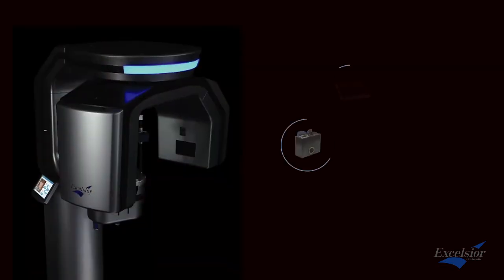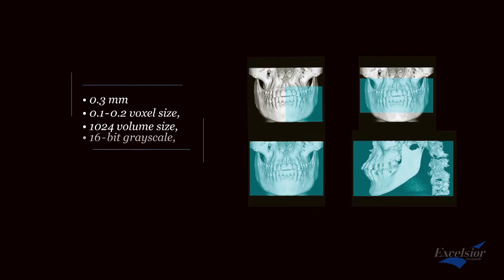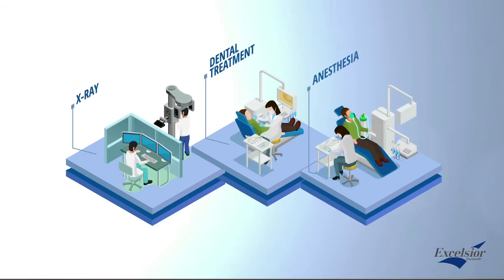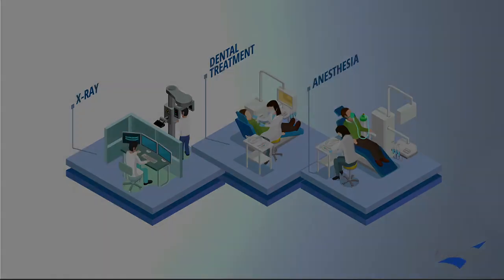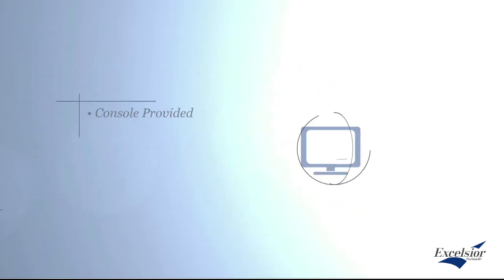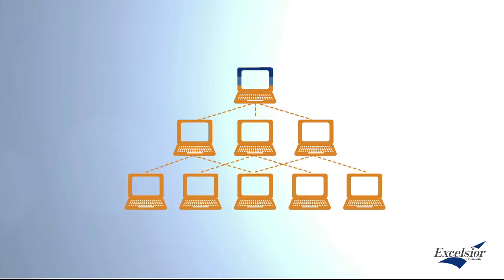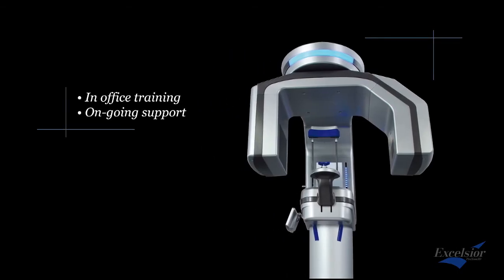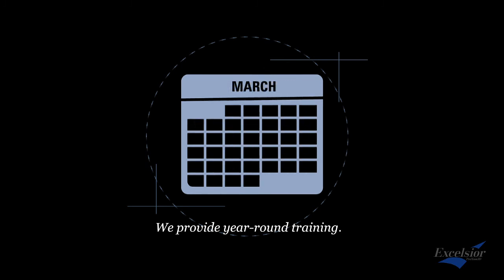PreXion 3D Excelsior CBCT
Introductory informational video for the PreXion 3D Excelsior CBCT.